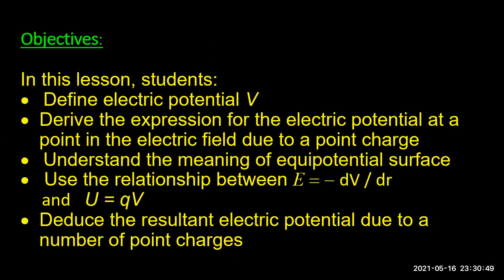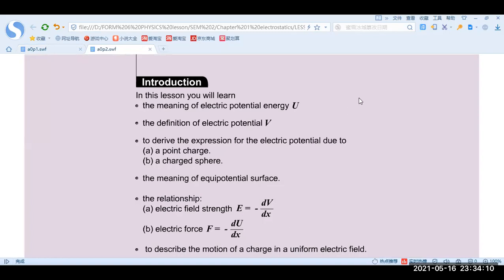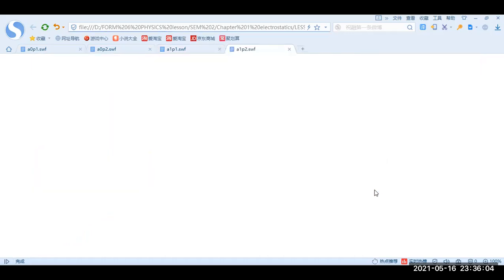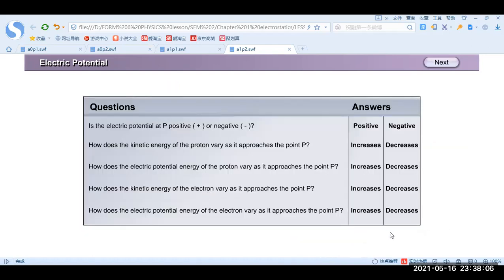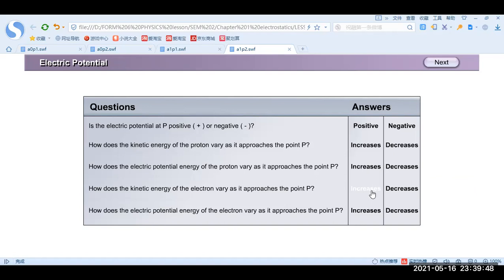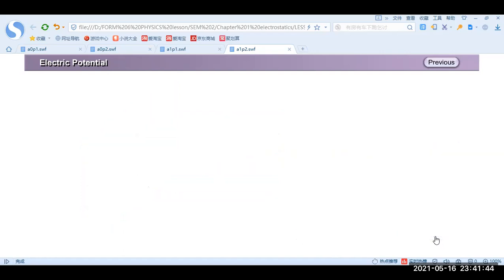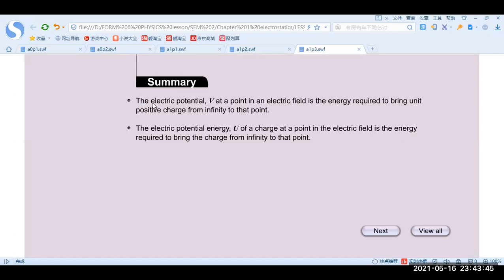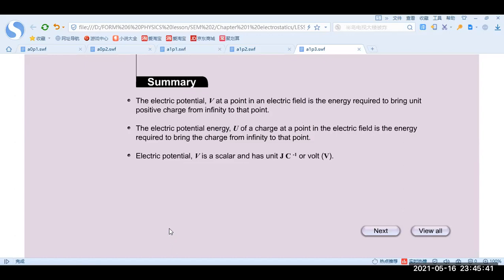PDPR U6 PHYSICS 17 MAY 2021 01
Upper 6 Sem 2 Chapter 1 Lesson 3